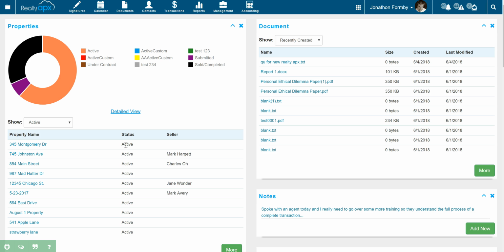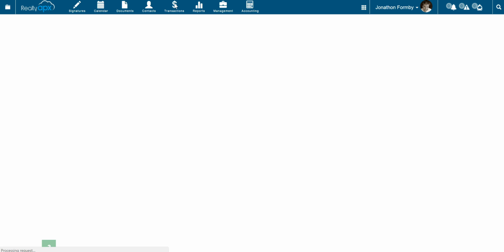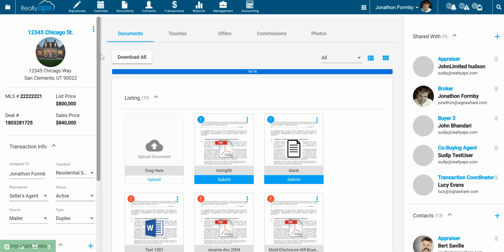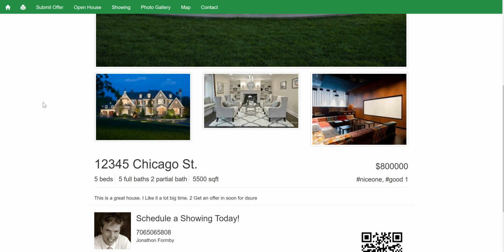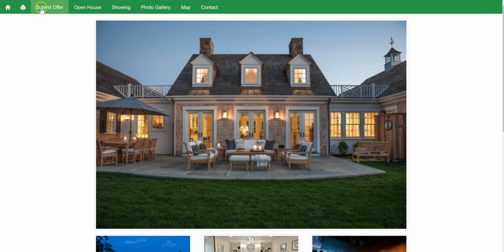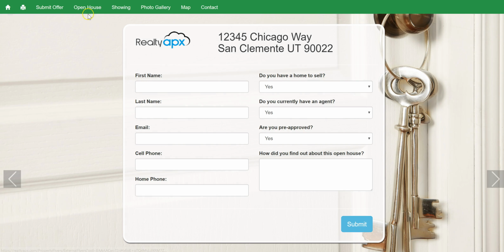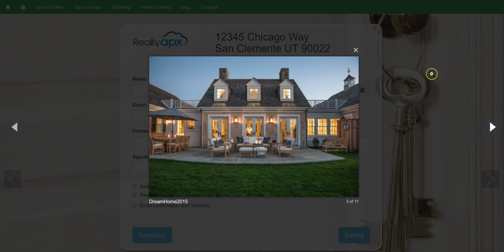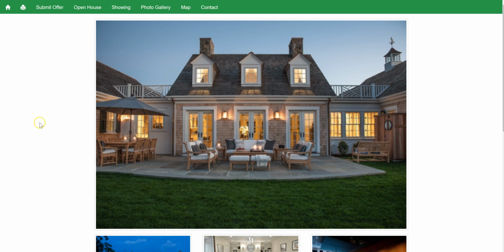How to Use the Digital Flyer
In this video we explain how to use your digital flyers